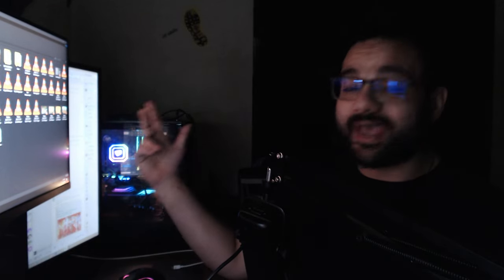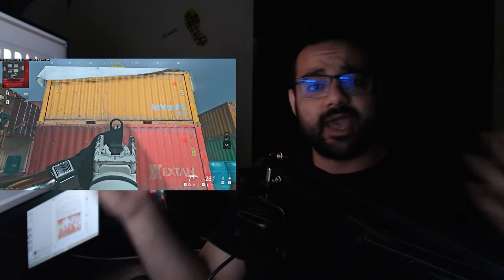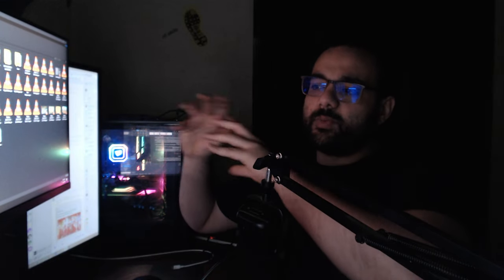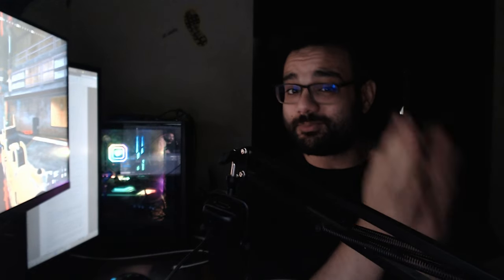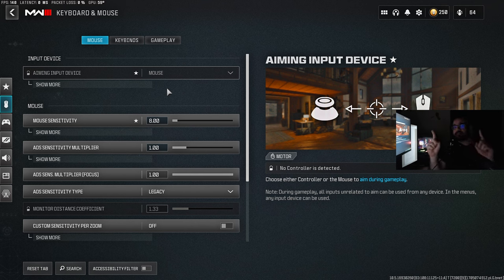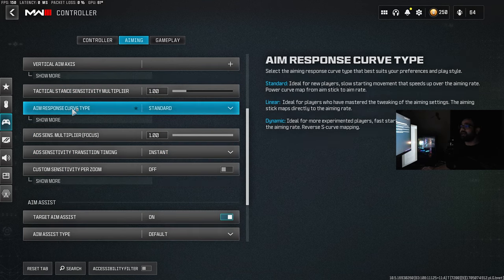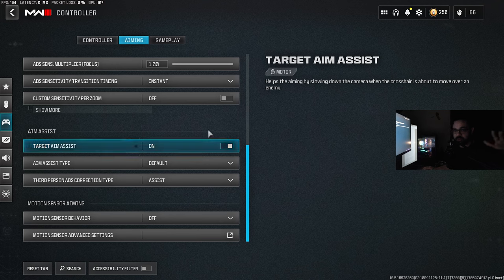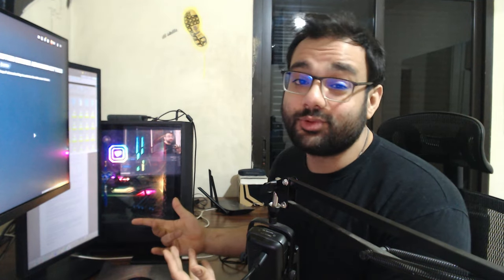How I Mastered Human Aimbot - PART 3 - Warzone Coach Pro Guide